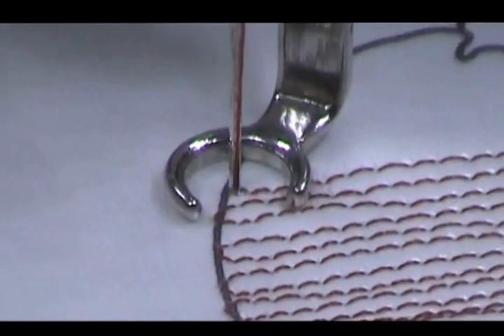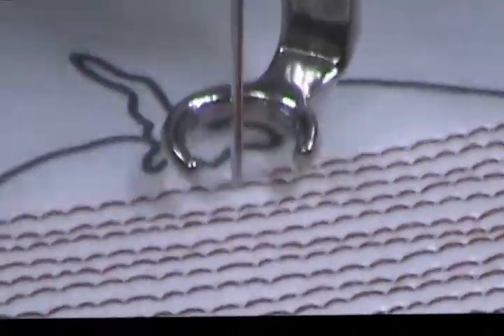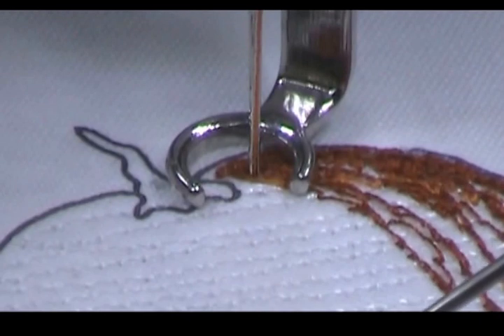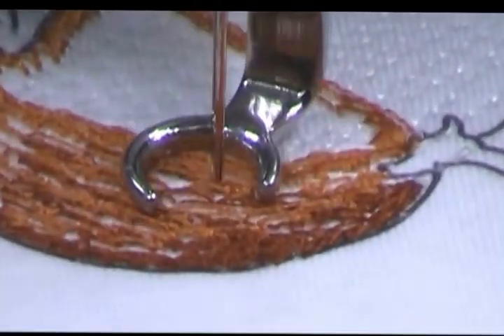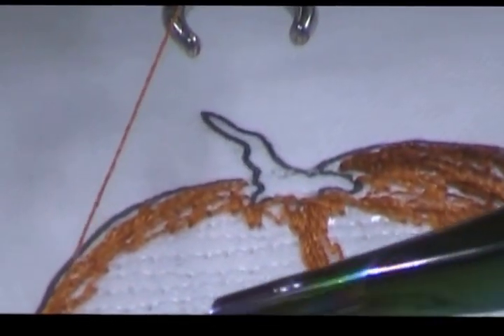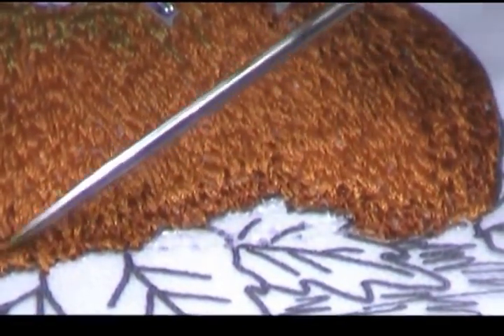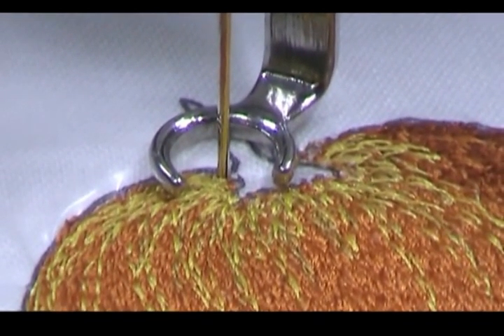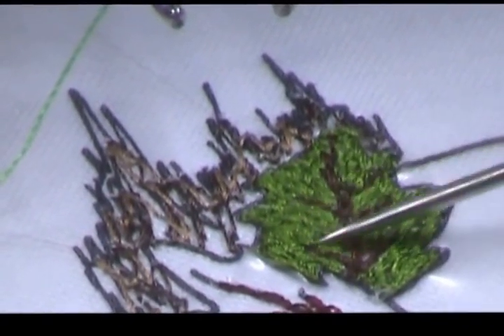Nancy Prince Thread Painting Pumpkin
A simple project to start of refresh your thread painting adventure. Click on the Show More button directly under this text for more fun stuff.

Sign up for one of Nancy's live Zoom open enrollment 3-hour workshops

 About Nancy

2014 Best of Show International Quilt Festival Houston, TX
2015 Marie White Masterpiece award at Road to California
2016 Best of World Mancuso Management New England
The Quilt Show with Alex Anderson and Ricky Tims
BERNINA Artisan
International teacher and lecturer
Best-selling author